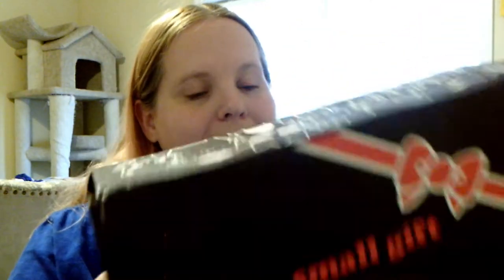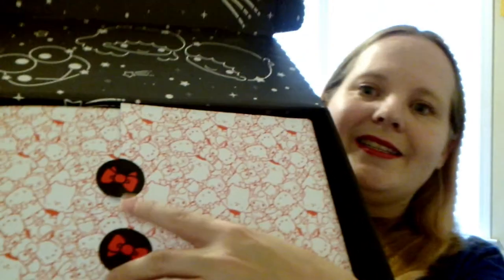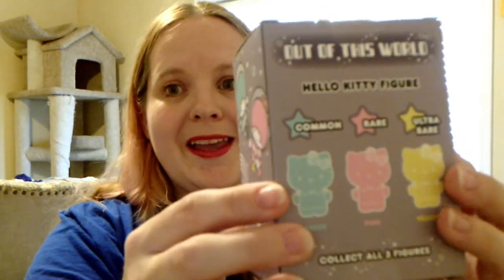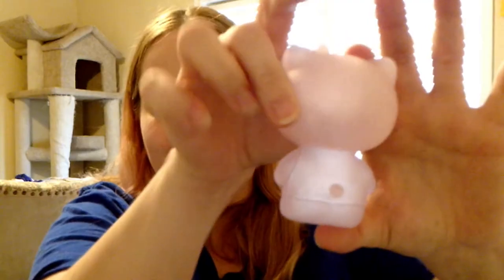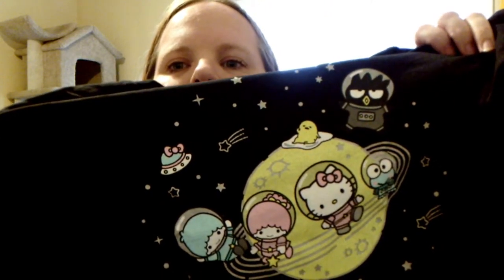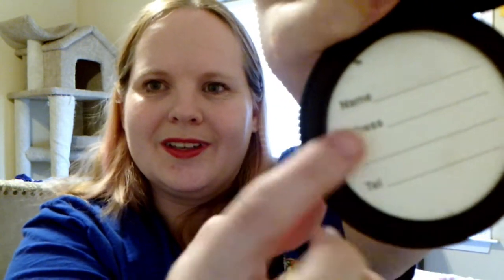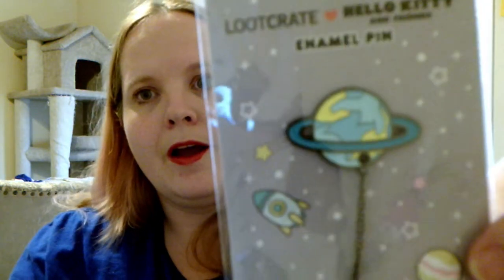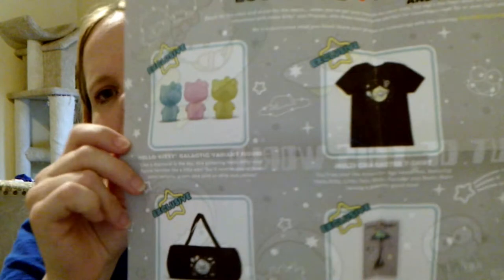Finally!! Spring 2019 Hello Kitty and Friends Sanrio Loot Crate Out of this World!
Featured:
Hello Kitty and Friends Loot Crate:

Katie
USA